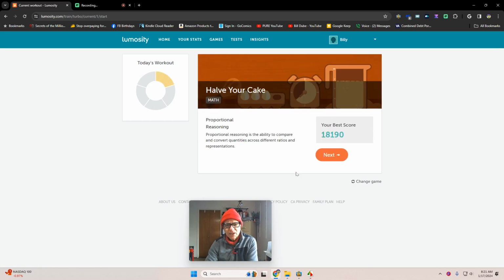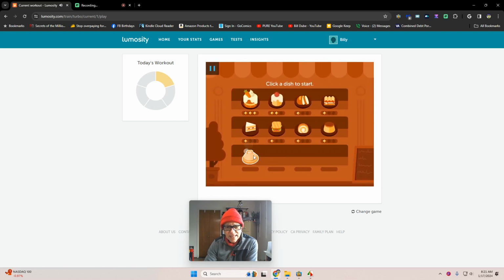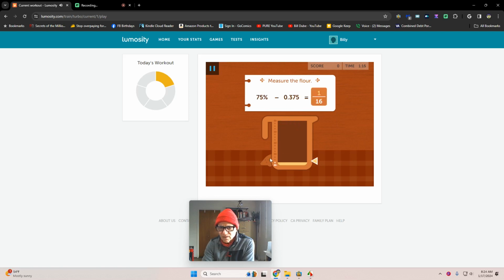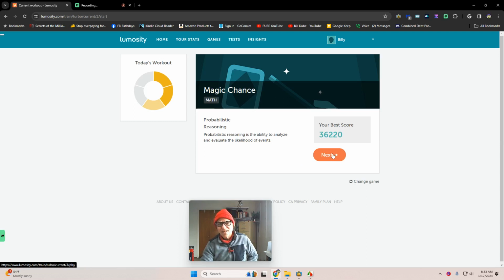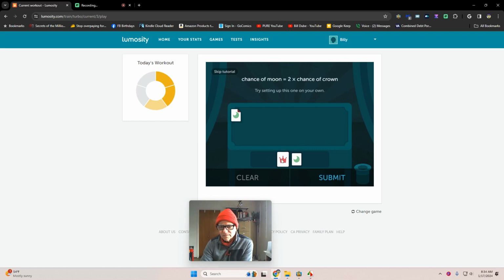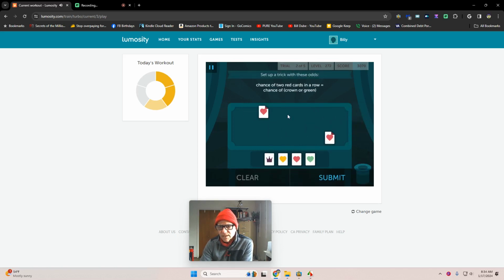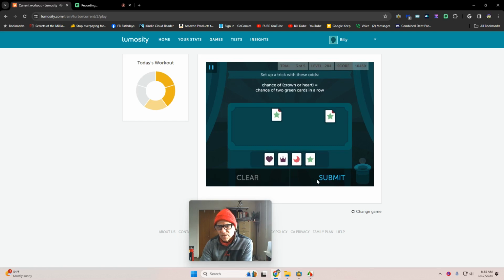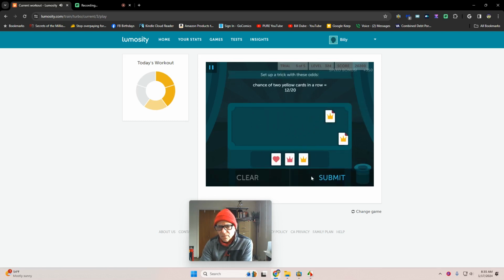Wind Sprints for the Brain 453 🧠